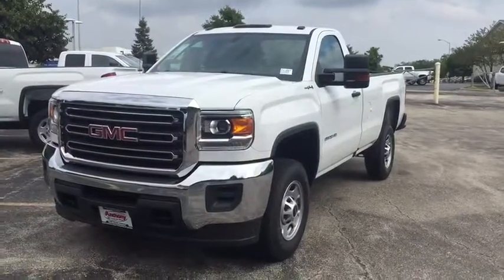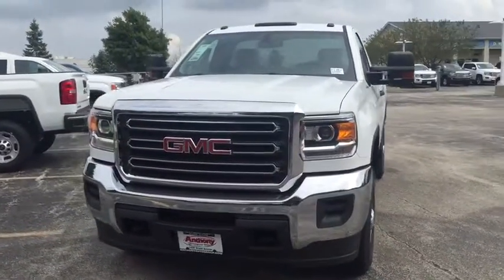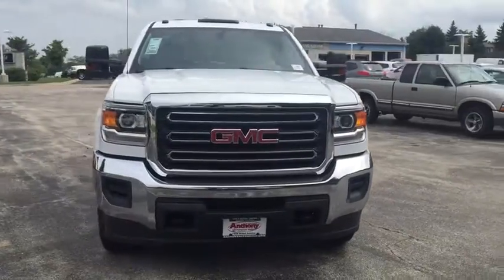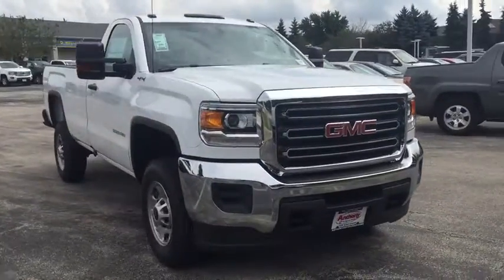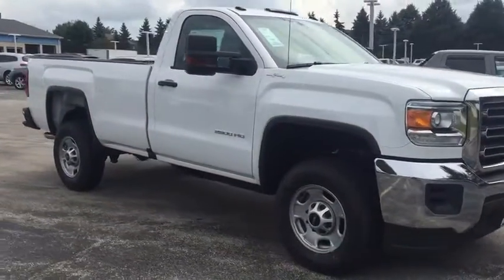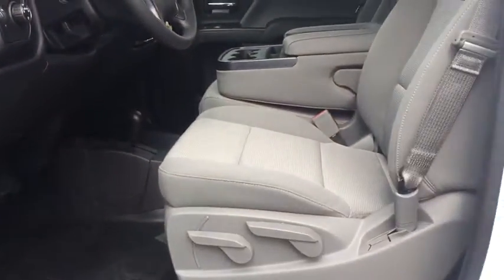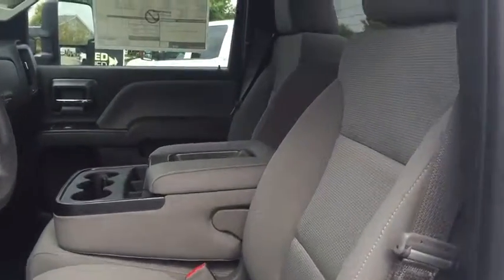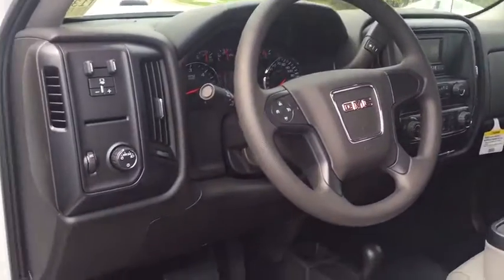2016 GMC Sierra 2500HD Gurnee, Waukegan, Kenosha, Arlington Heights, Libertyville, IL T1387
New 2016 GMC Sierra 2500HD

The GMC Sierra 2500HD takes you to an unparalleled level of refinement. With nearly two-thirds of the Sierra cab structure made from high-strength steels, it's a fortress of strength that contributes to the Sierra's quiet cabin. With innovative features such as an integrated rear bumper corner steps for easy access to the box, four upper tie-downs to help you manage cargo of many shapes and sizes, and available EZ-Lift and lower tailgate the 2500HD helps you go from working harder to smarter. Choose from the advanced DURAMAX diesel 6.8L V8 turbo in the Sierra 2500HD that delivers 397hp and 765 lb-ft of torque, the 6.0L V8 VVT engine with 360hp and 380 lb-ft of torque, or a 6.0L V8 SFI engine with 301hp and 333 lb-ft of torque. With maximum conventional trailering capacity of up to 14,000 lbs and fifth-wheel trailering capacity of 17,900 lbs the 2500HD is up to most tasks. Standard Trailer Sway Control Technology keeps both you and your trailer heading in the proper direction, automatically using sensors to detect the rocking of a swaying trailer, and then applying the brakes to help bring it back in line. From the exceptional storage space in the center console, to comfort and convenience features, Sierra 2500HD is designed to give you the comfort you deserve. The available 8-inch diagonal Color Touch Radio with next generation IntelliLink lets you customize your media and connect to your world with features such as bluetooth and navigation. Available 4G LTE makes your truck a Wi-Fi hotspot. Opt for the 2500HD Denali and enjoy additional features such as heated and cooled driver and passenger 12-way power adjustable seats, heated steering wheel, and a Bose Centerpoint surround-sound system with SurroundStage signal processing.Beware of other dealer Rebates that you may not qualify for. All customers qualify for our discounts.
DEFOGGER  REAR-WINDOW ELECTRIC,ENGINE  VORTEC 6.0L VARIABLE VALVE TIMING V8 SFI E85-COMPATIBLE  FLEXFUEL  capable of running on unleaded or up to 85% ethanol (360 hp [268.4 kW] @ 5400 rpm  380 lb-ft of torque [515.0 N-m] @ 4200 rpm (STD),GVWR  9500 LBS. (4309 KG)  (STD),LAMPS  SMOKED AMBER ROOF MARKER,MIRRORS  OUTSIDE HEATED POWER-ADJUSTABLE VERTICAL CAMPER UPPER GLASS  MANUAL-FOLDING AND EXTENDING  BLACK.  Includes integrated turn signal indicators consisting of 51 square inch flat mirror surface positioned over a 24.5 square inch convex mirror surface with a common head and lower convex spotter glass (convex glass is not heated and not power adjustable) and addition of Auxiliary cargo lamp for backing up (helps to see trailer when backing up with a trailer) and amber auxiliary clearance lamp Includes (DD8) auto-dimming inside rearview mirror.),SIERRA CONVENIENCE PACKAGE  includes (DL8) outside heated power-adjustable mirrors  (AQQ) Remote Keyless Entry  (A91) remote locking tailgate  (UVC) Rear Vision Camera  (KI4) 110-volt AC power outlet  (UF2) LED cargo box lighting and (AKO) deep tinted glass  Regular Cab also includes (A31) power windows,SNOW PLOW PREP PACKAGE  includes power feed for backup and roof emergency light  (KW5) 220-amp alternator with gas or diesel engine  forward lamp wiring harness  (TRW) provision for cab roof mounted lamp/beacon  (NZZ) underbody shields and Heavy-Duty front-springs,TRAILERING EQUIPMENT  Trailering hitch platform 2.5 with a 2.0 insert for HD  7-wire harness with independent fused trailering circuits mated to a 7-way sealed connector to hook up parking lamps  backup lamps  right and left turn signals  an electric brake lead  battery and a ground  The trailer connector also includes the 4-way for use on trailers without brakes - park  brake/turn lamps (Includes (JL1) trailer brake controller.,TRAILERING WIRING PROVISIONS  FOR TRAILERING  FIFTH WHEEL AND GOOSENECK TRAILER  includes additional 7-way wiring harness is located at the rear of the pickup box attached to the rear frame cross member,TRANSMISSION  6-SPEED AUTOMATIC  HEAVY-DUTY  ELECTRONICALLY CONTROLLED  with overdrive and tow/haul mode. Includes Cruise Grade Braking and Powertrain Grade Braking (STD),Locking/Limited Slip Differential,Four Wheel Drive,Tow Hooks,Power Steering,ABS,4-Wheel Disc Brakes,Steel Wheels,Tires - Front All-Season,Tires - Rear All-Season,HID headlights,AM/FM Stereo,MP3 Player,Auxiliary Audio Input,Split Bench Seat,Driver Adjustable Lumbar,Cloth Seats,Adjustable Steering Wheel,Power Door Locks,Cruise Control,A/C,Traction Control,Stability Control,Daytime Running Lights,